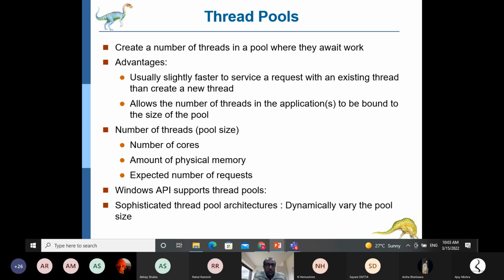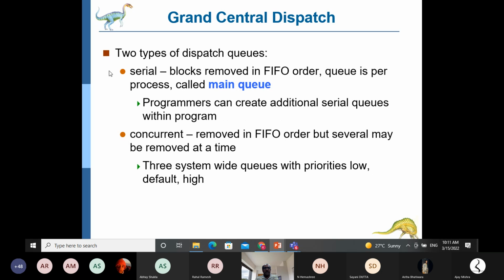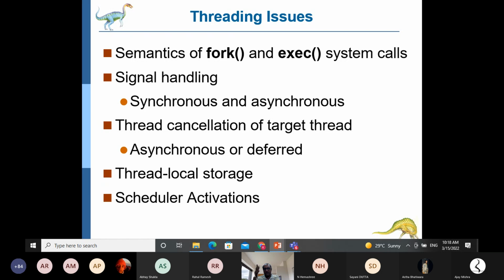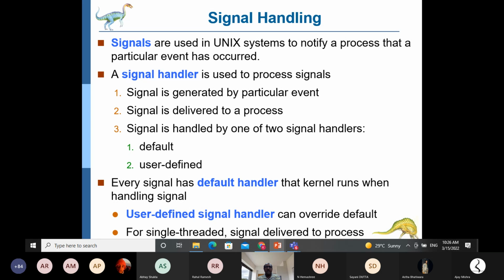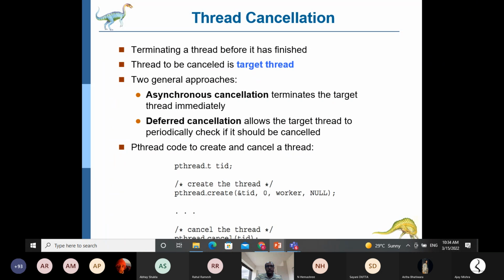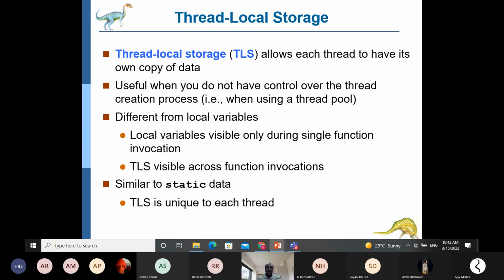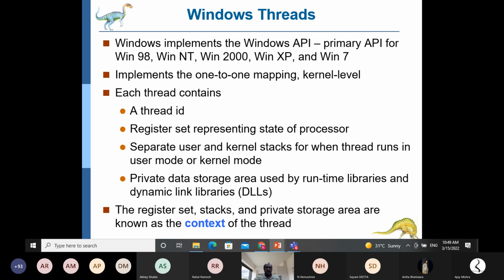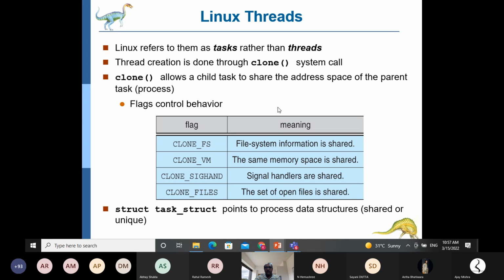CAOS33 CS31702, 15th March 2022, Tuesday, 10 12 Noon 20220315 100218 Meeting Recording